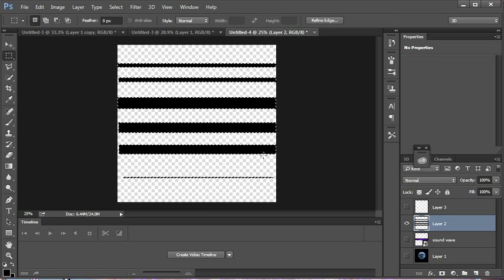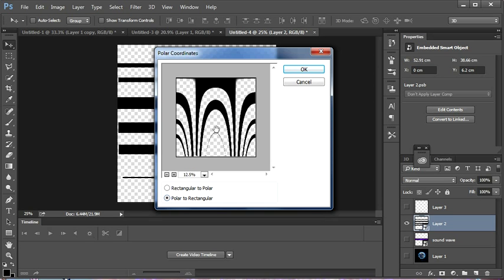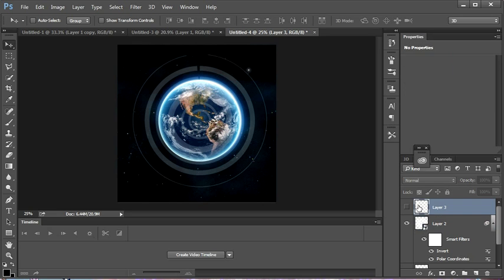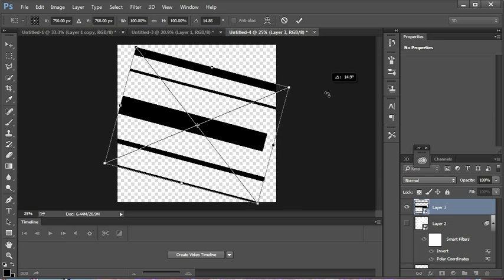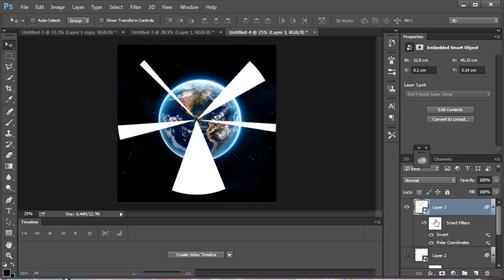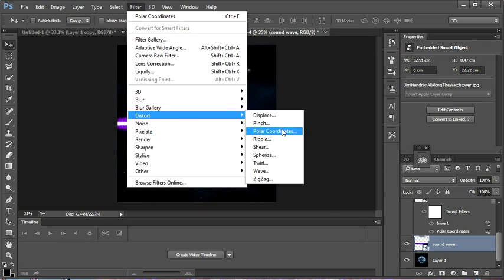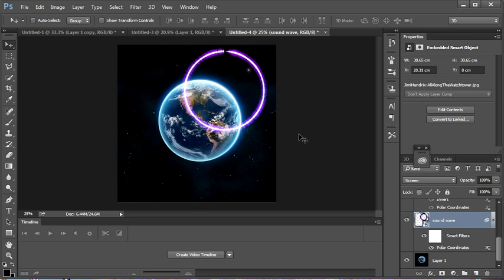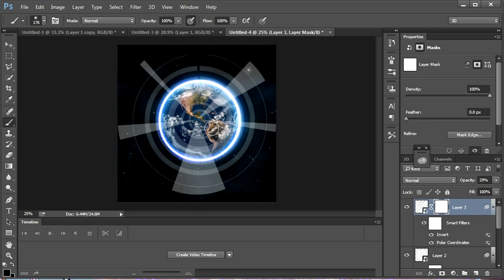Photoshop tutorials - polar coordinates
A quick tutorial about the Photoshop technique polar coordinates.